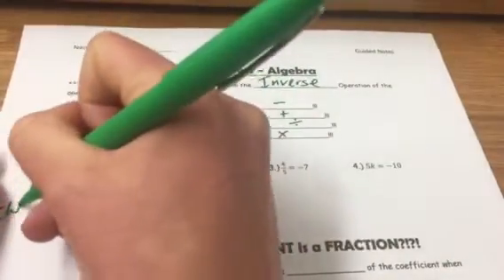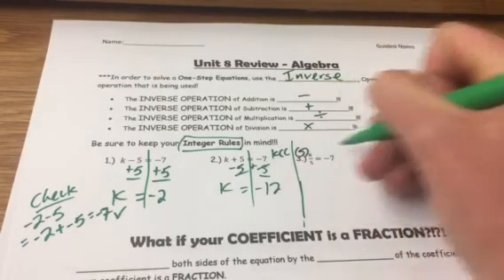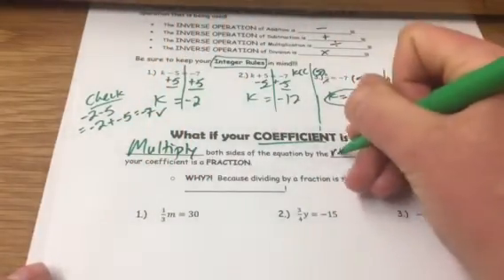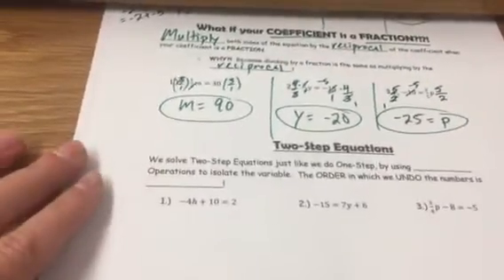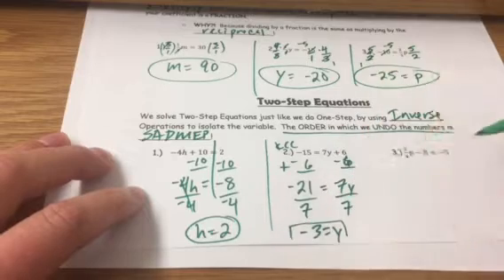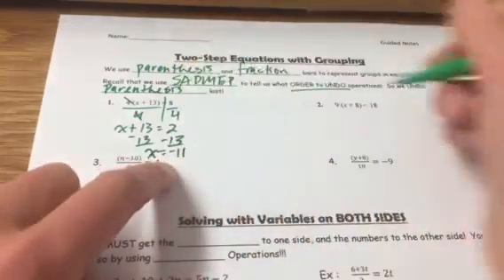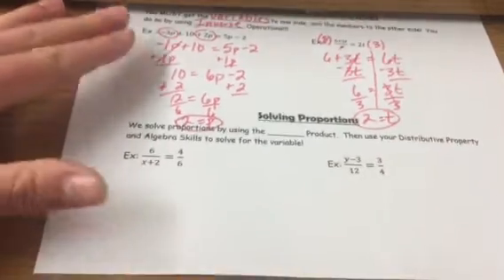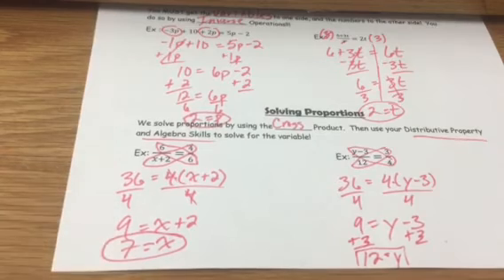Unit 8 Review